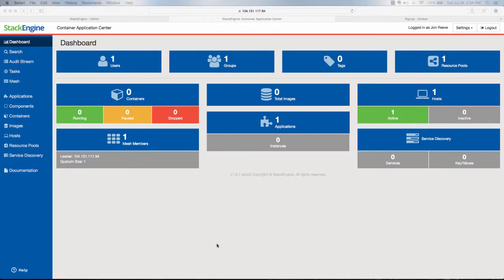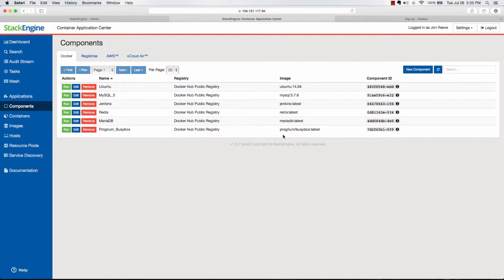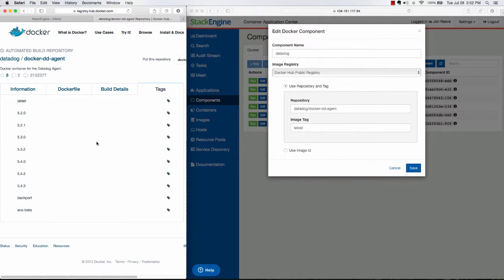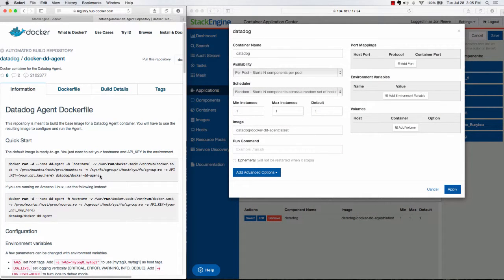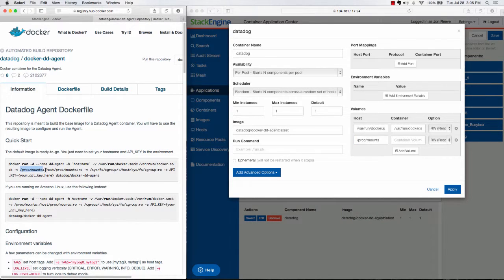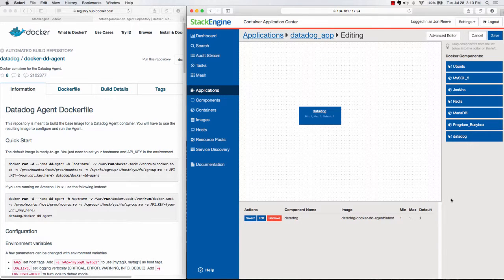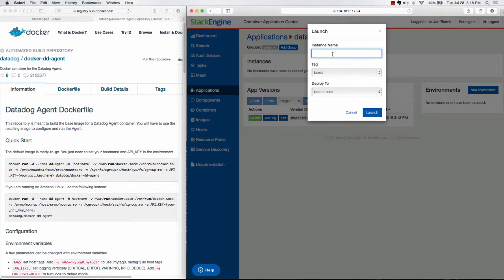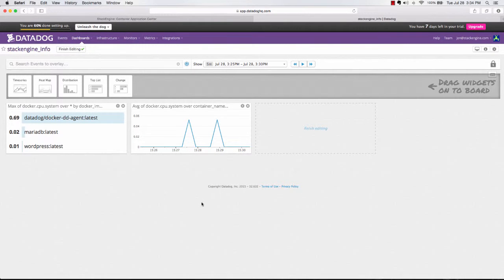How To Deploy Datadog On Docker With StackEngine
Learn how to leverage StackEngine to deploy your DevOps tooling on Docker using DataDog as an example